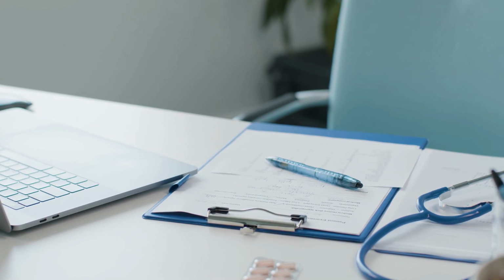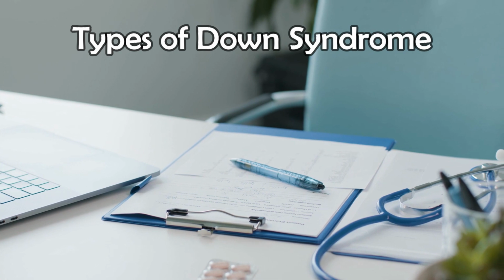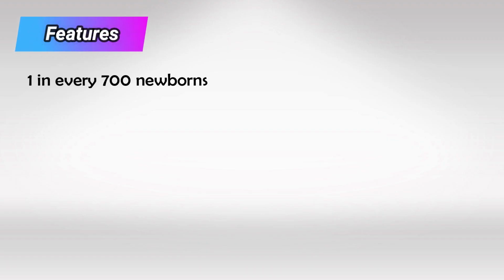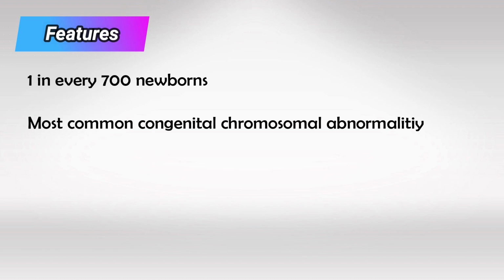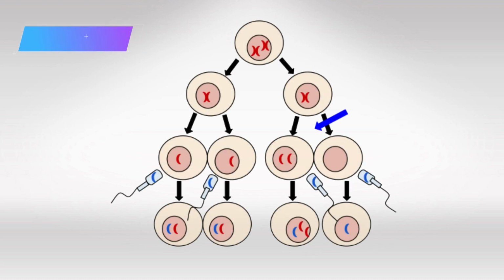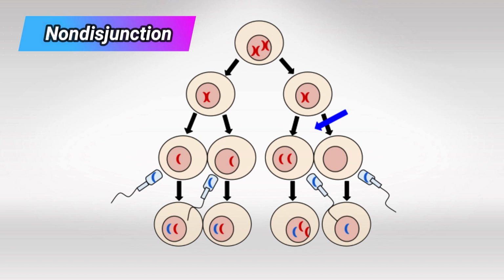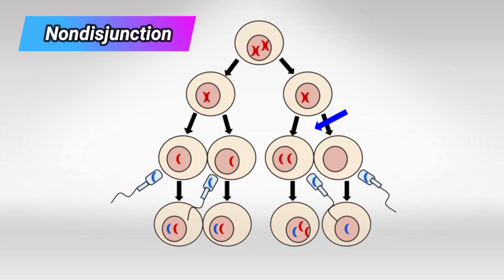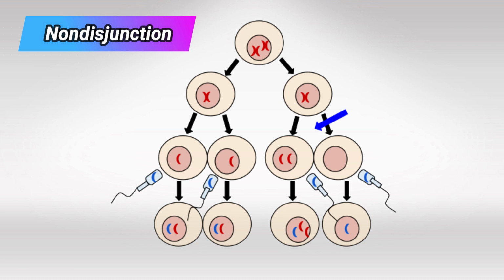Down Syndrome Types - Causes, DNA Analysis, and Embryology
Down syndrome, also known as trisomy 21, is a genetic disorder that occurs when a person has an extra copy of chromosome 21. This extra genetic material can lead to various physical and intellectual disabilities. While individuals with Down syndrome can lead fulfilling lives and achieve many milestones, they are at an increased risk for certain medical complications and health issues. It's important to note that not every person with Down syndrome will experience all of these complications, and the severity can vary widely from person to person. Some common complications and health concerns associated with Down syndrome include:

1. Heart Problems: Congenital heart defects are relatively common in individuals with Down syndrome. These can range from minor issues that may not require treatment to more serious conditions that may need surgical intervention.

2. Respiratory Issues: Children with Down syndrome may have narrow airways, making them more susceptible to respiratory infections. They may also be at a higher risk for developing obstructive sleep apnea, a condition where breathing temporarily stops during sleep.

3. Gastrointestinal Problems: Digestive problems such as gastroesophageal reflux disease (GERD) and constipation can be more common in individuals with Down syndrome.

4. Thyroid Disorders: Hypothyroidism (underactive thyroid) is more prevalent in individuals with Down syndrome. Regular thyroid function tests are typically recommended.

5. Vision and Hearing Problems: Vision and hearing issues, such as cataracts, strabismus (crossed eyes), and hearing loss, may occur at a higher rate in individuals with Down syndrome.

6. Orthopedic Complications: People with Down syndrome often have musculoskeletal issues, including low muscle tone (hypotonia) and joint problems, which can lead to developmental delays and difficulty with mobility.

7. Dental Issues: Dental problems, such as delayed eruption of teeth, overcrowding, and a higher risk of gum disease, are more common in individuals with Down syndrome. Good dental hygiene and regular dental check-ups are essential.

8. Immune System Weakness: Some individuals with Down syndrome may have weakened immune systems, which can make them more susceptible to infections.

9. Cognitive and Behavioral Challenges: Intellectual and developmental disabilities are characteristic of Down syndrome. Early intervention, special education programs, and supportive therapies can help individuals with Down syndrome reach their full potential.

10. Mental Health Concerns: Individuals with Down syndrome may be at a higher risk for certain mental health issues, such as depression and anxiety, particularly during adolescence and adulthood. Social support and appropriate mental health care are important.

11. Alzheimer's Disease: People with Down syndrome have a higher risk of developing Alzheimer's disease as they age. Regular monitoring and early intervention can help manage this risk.

12. Leukemia: Although relatively rare, individuals with Down syndrome have a slightly increased risk of developing leukemia (specifically, acute lymphoblastic leukemia).

It's important for individuals with Down syndrome to receive regular medical check-ups and screenings to monitor their health and address any potential complications early. Early intervention and appropriate medical care can greatly improve the quality of life for individuals with Down syndrome and help them overcome many of these challenges. Additionally, strong social and family support can make a significant difference in their overall well-being.